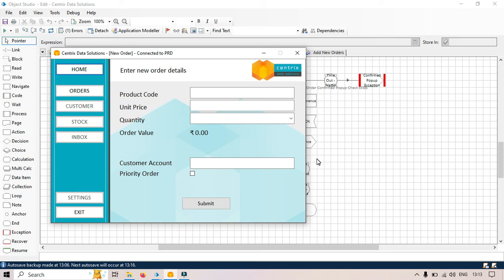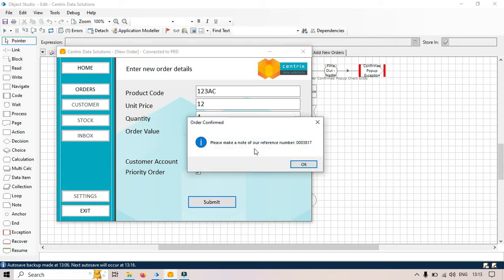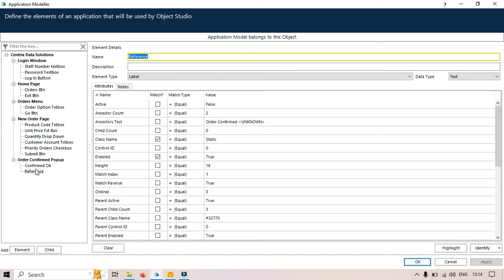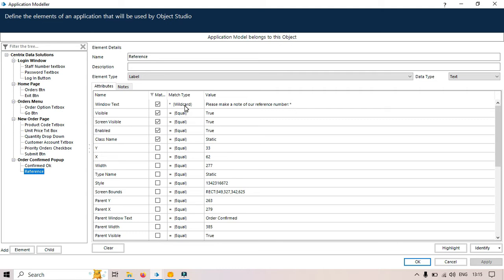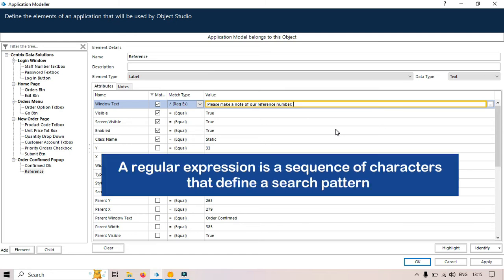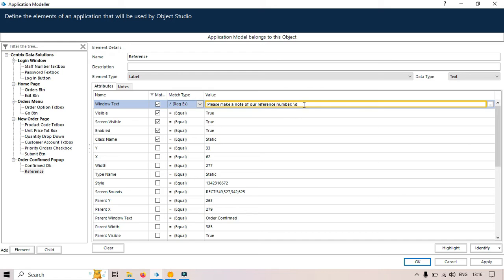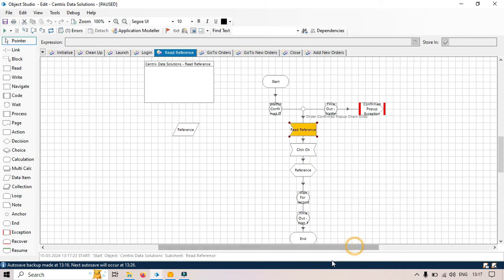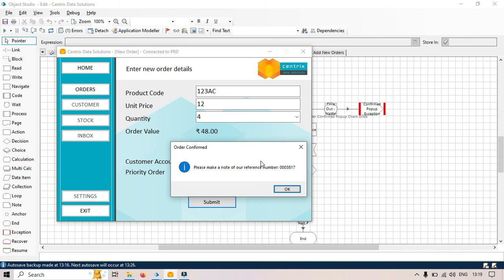👉 Regex Match Type in Blue Prism | Advanced Attribute Matching Explained 🔥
In this Blue Prism tutorial, you will learn how to use Regex (Regular Expression) match type in Application Modeller to handle complex and dynamic elements.

Regex match type allows you to match patterns instead of exact values, making automation more powerful and flexible.

In this video, we will cover:
• What is Regex match type
• How Regex works
• Common regex patterns
• Practical examples

This video is useful for:
• Advanced Blue Prism developers
• Learners working with dynamic elements
• Anyone interested in advanced automation

My Udemy courses:
👉 Blue Prism Regex Match Type Tutorial
👉 Use Regular Expressions in Application Modeller
👉 Advanced Attribute Matching Blue Prism
👉 Regex in Blue Prism with Examples
regex match type blue prism
blue prism regex example
application modeller regex matching
pattern matching blue prism